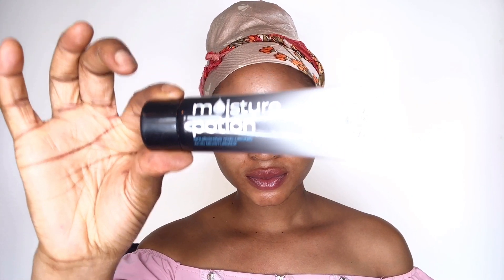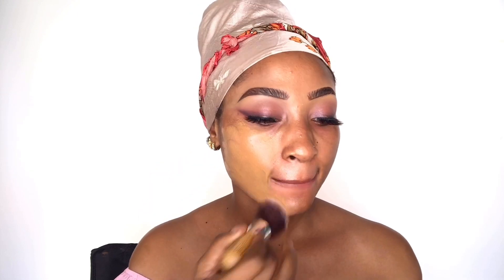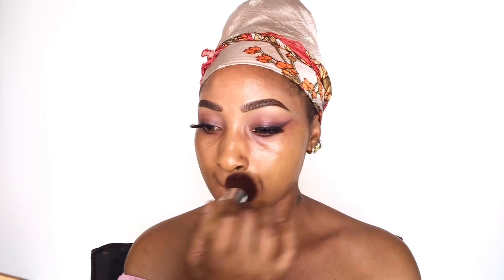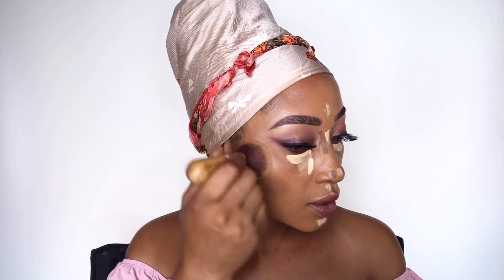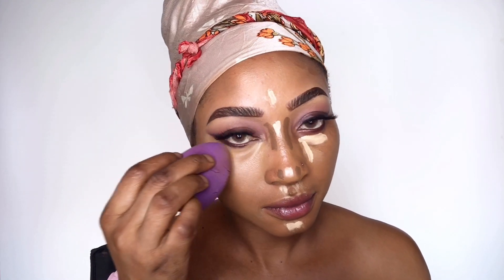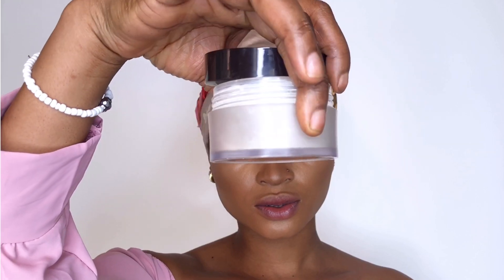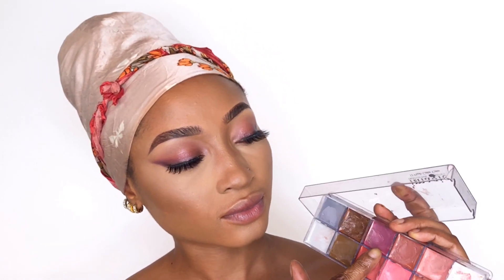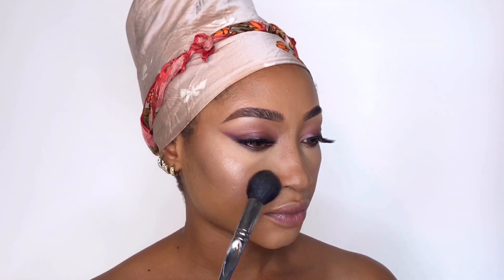Simple dewy makeup tutorial | Beginner friendly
Hello dolls😁

In this video, I did a tutorial on how to achieve a flawless dewy look.

PRODUCTS USED.
Moisturizer. Msmetics
Primer: Tmessentials
Foundation: Fit me foundation (335)
Brush: From Buban beauty
Concealer: Nuban
Powder: Glambeauty
Contour: micolor powder pallet
Highlight: Nuban beauty D’glow
Nuban beauty setting spray.

Eyes: bebbyluster Eyeshadow (warm natural)
Zaron black gel liner
Y. B lashes

Lip: Imajic lip palette

Musician: @iksonmusic
Musician: @iksonmusic

Do not allow yourself to be stressed up over the things you cannot control, instead focus your energy on the positive side of life.